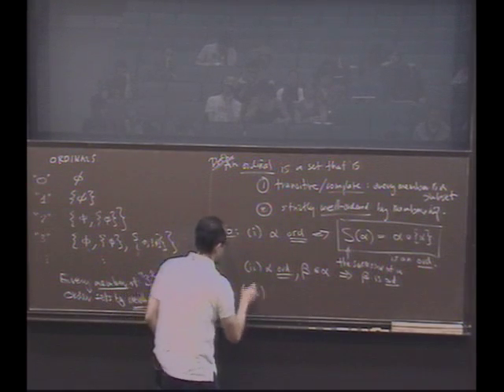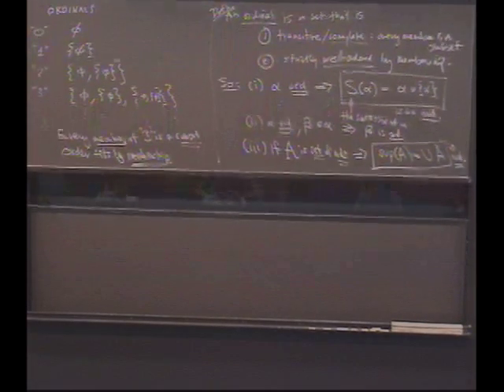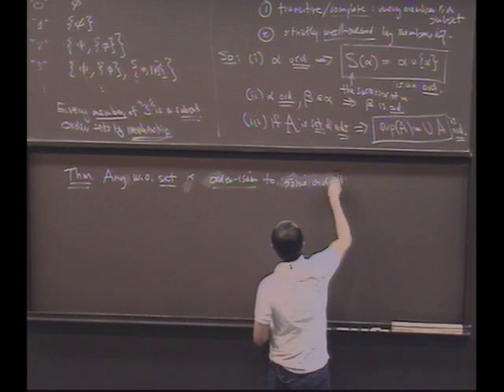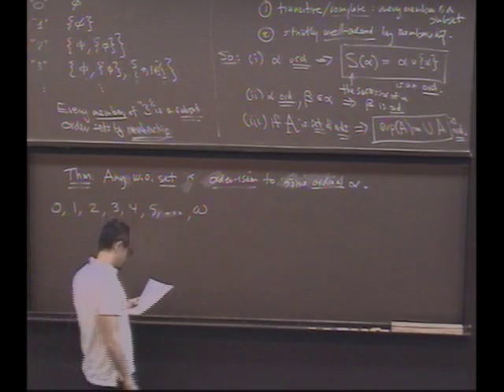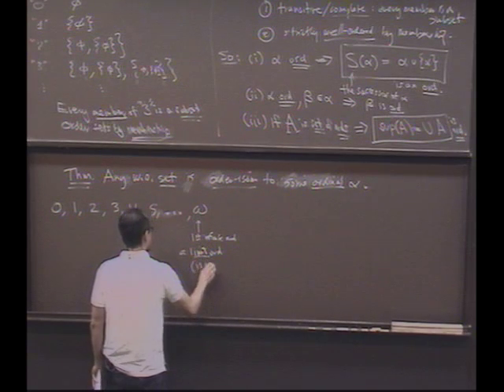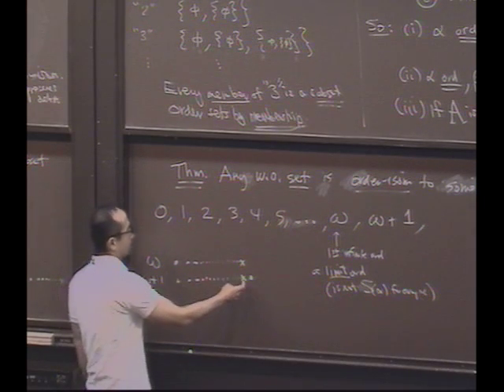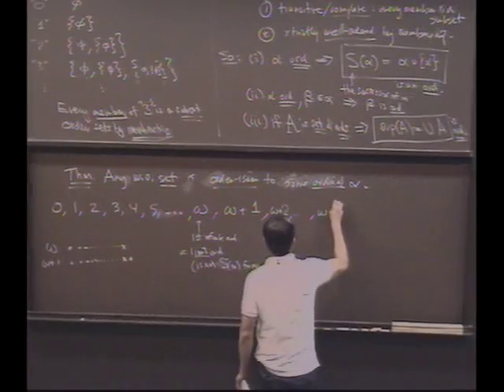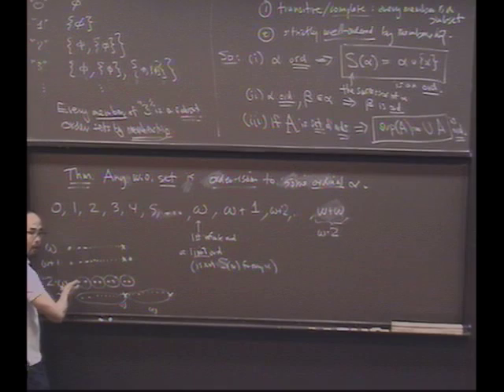Real Analysis, Lecture 26: Ordinal Numbers and Transfinite Induction (3/7)